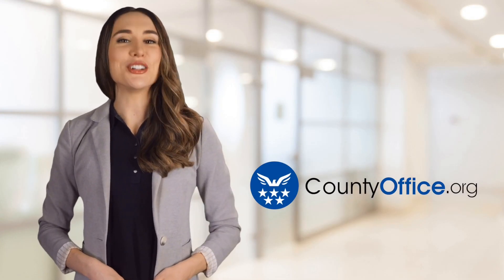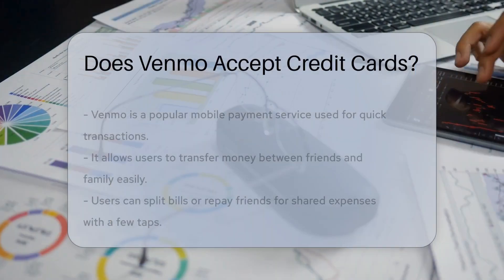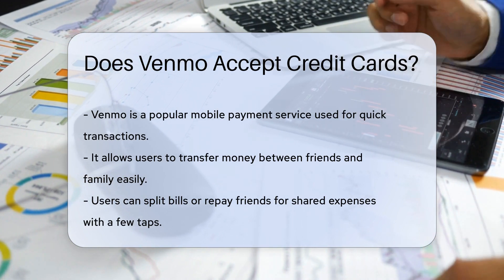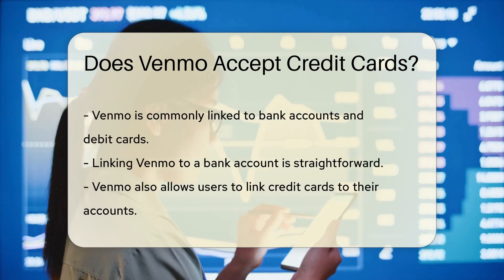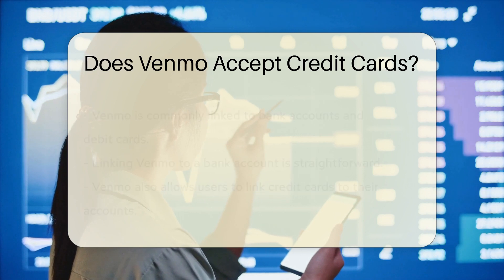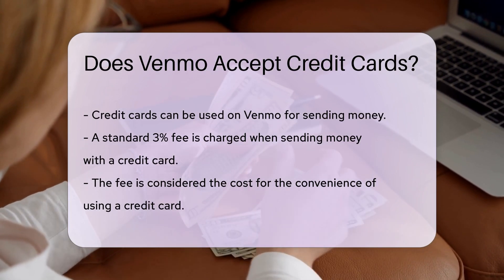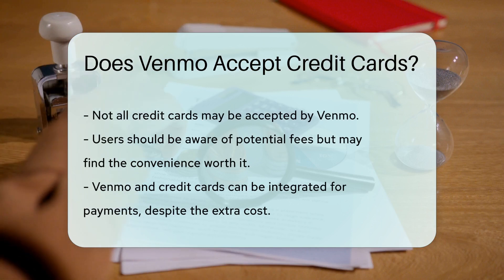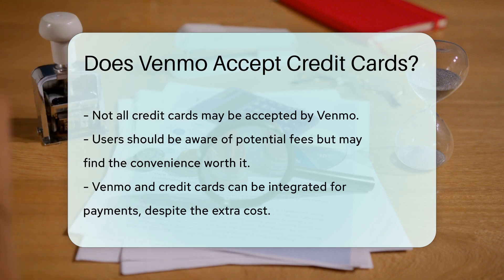Does Venmo Accept Credit Cards? - CountyOffice.org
Does Venmo Accept Credit Cards? In this video, we're diving into the world of Venmo and exploring its compatibility with credit cards. Venmo has revolutionized the way we share expenses with friends and family, making it a staple in our digital lives. But when it comes to using credit cards on Venmo, there are a few things you should know. We'll discuss how you can integrate your credit card with Venmo and what that means for your transactions. Whether you're looking to split a dinner bill or cover your share of a group gift, understanding how Venmo handles credit card transactions can help you manage your finances more effectively. Watch our video to get the full scoop on using credit cards with Venmo, including any potential fees and restrictions you might encounter.